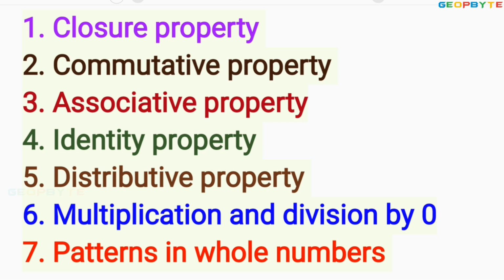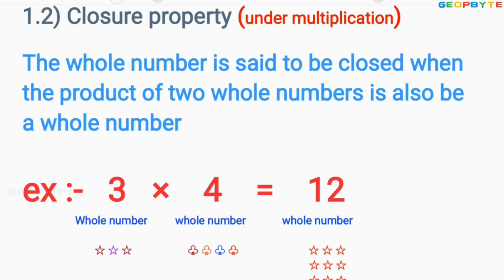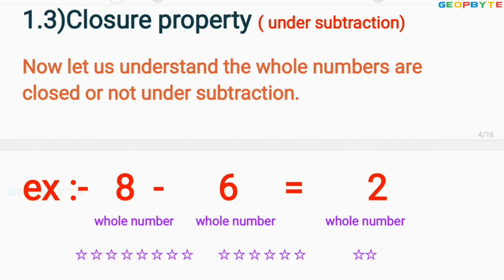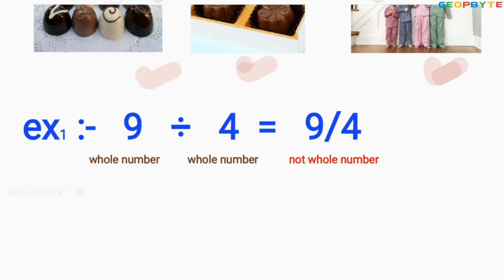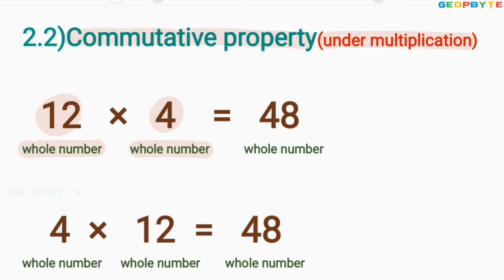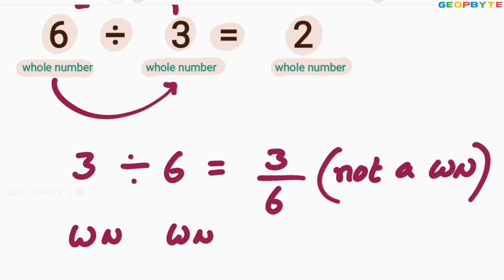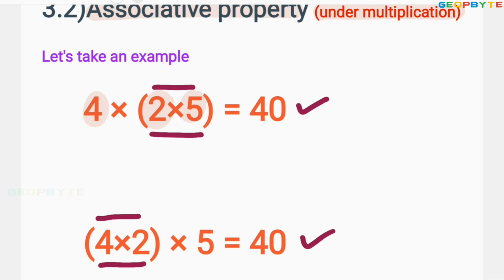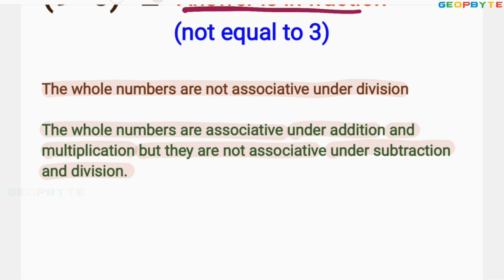Class 6 Maths | Chapter-2 Whole Numbers | Properties of Whole Numbers | Part-4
Timestamps:

00:00 Intro
00:25 Properties of Whole Numbers
01:53 Closure Property
15:54 Commutative Property
23:48 Associative Property
32:41 Outro